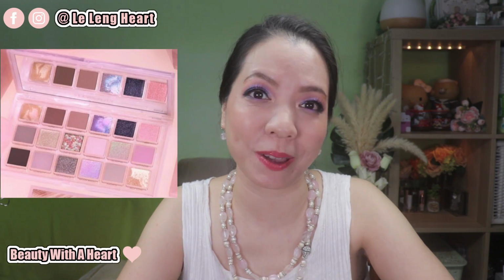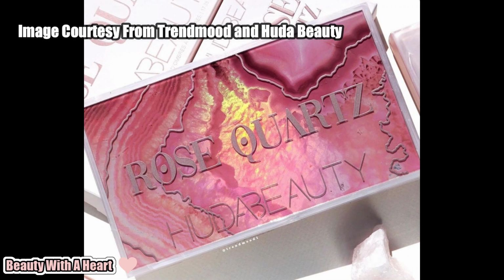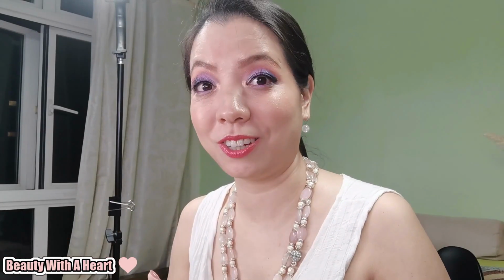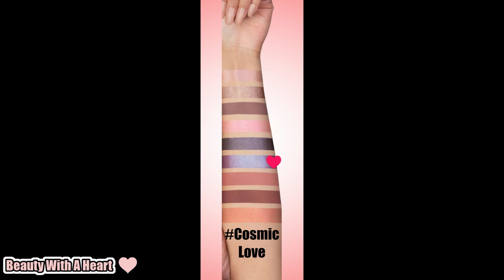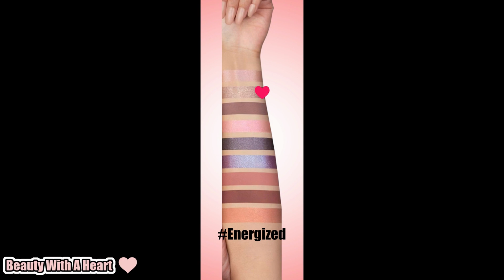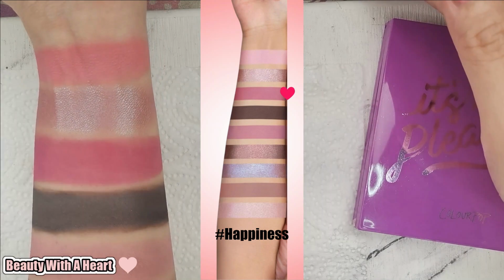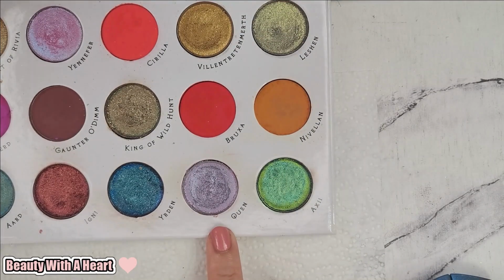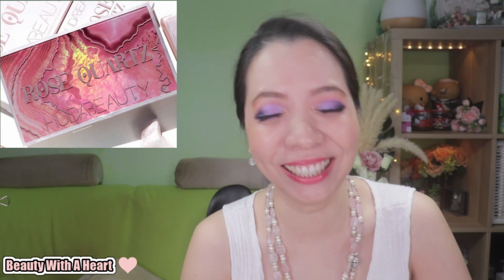DUPING HUDA BEAUTY ROSE QUARTZ PALETTE- Do We Need It?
Today I'll be sharing DUPING HUDA BEAUTY ROSE QUARTZ PALETTE- Do We Need It?

I am on a low or no buy eyeshadow palette, hence I am duping the colour story of the newly released palette that caught my eyes.

There are many factors to buying an eyeshadow palette.
The Colour story is my number 1 factor!

From the colour story, I can better decide if I will make the best use of the palette, how many different looks can I create with these colours and how inspired I am to use the palette.

And I feel so satisfied duping a palette and finding more ways to use more of my existing collection!

Hopefully, this kind of ALTERNATIVE REVIEW can help you dears to decide better or to relook at your current collection before rushing out to buy.
Especially so for the careful buyers.

In this video, I will be sharing the Dupe Colours Selected, Swatches, Eye Makeup Look and my final thoughts about HUDA BEAUTY ROSE QUARTZ Eye Shadow Palette.

Please refer to the Time Stamp below for your convenience.

So dears, what do you think of these Petri-Dish shades in this Rose Quartz Palette??

CHAPTERS:

0:00 Intro
2:07 Touch On And About The Palette
6:32 Dupe Colours & Swatches
20:58 Final Thought  & Conclusion
24:58 Ending

*My Skin Condition:*

-Combination Skin Type
-Clog And Open Pores
-Milia Seeds
-Blackheads
-Monthly Pimples
-Aging Skin
-Dark Circles
-Sallow Skin
-Fine Lines

*Connection Time* (^.^)

2. Colours reflected vary on your electronic devices’ resolutions.

2. Twirly_Tops

3. Old Blue/ Chris Haugen

4. Skip To My Lou

5. Tropical House Beach Music/ Melody Creations

6. Cocktail Hour/ Aaron Kenny

7. Theme for a One-Handed Piano Concerto/ Sir Cubworth